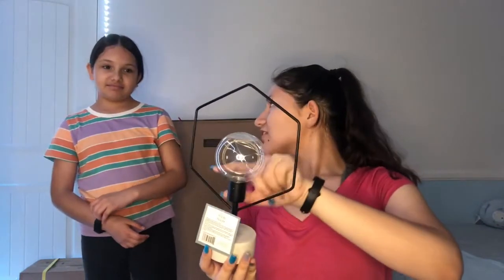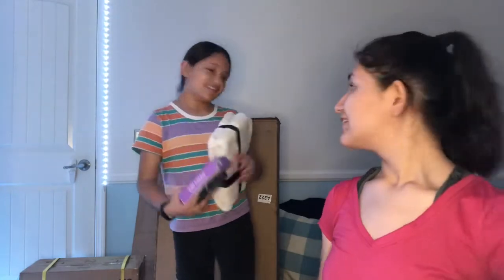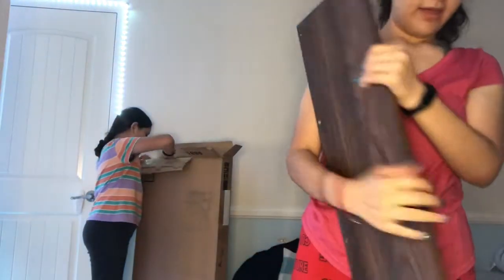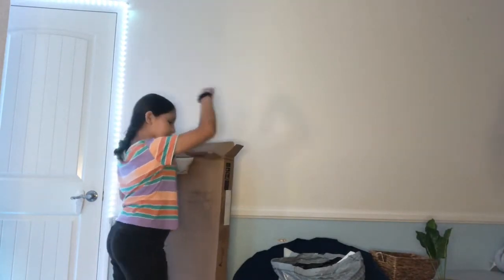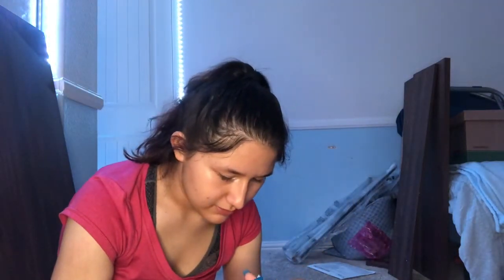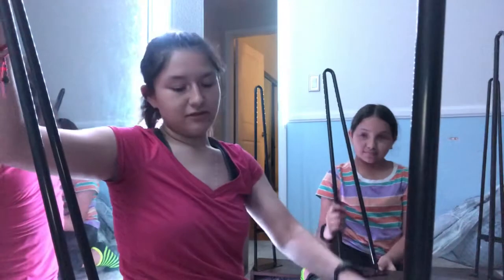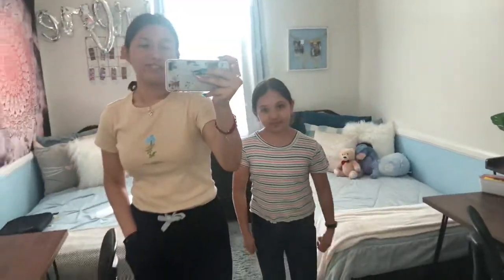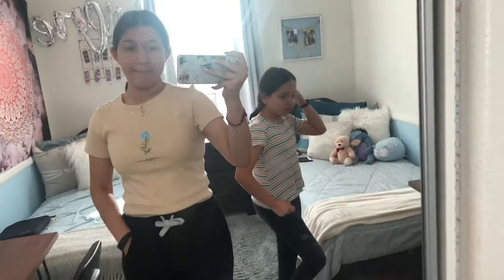✨Watch us struggle to build our desks✨with my sister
We struggle a lot to build our desk,hope you guys enjoy the video